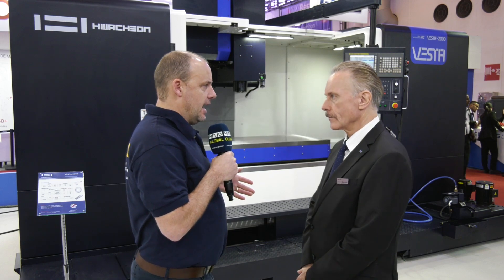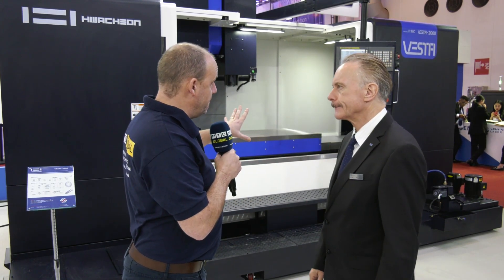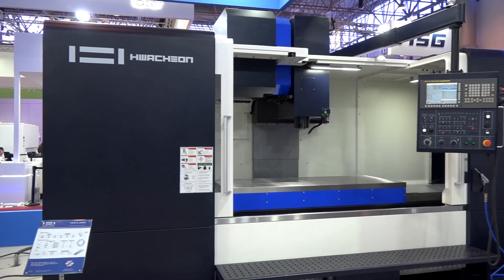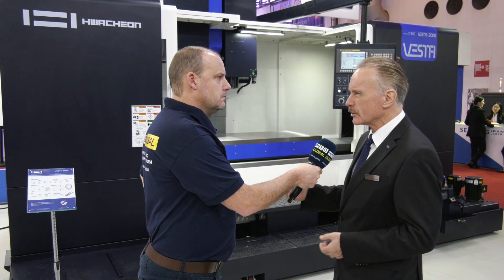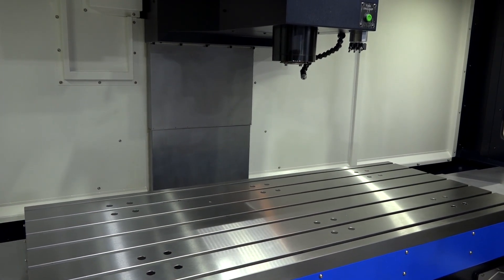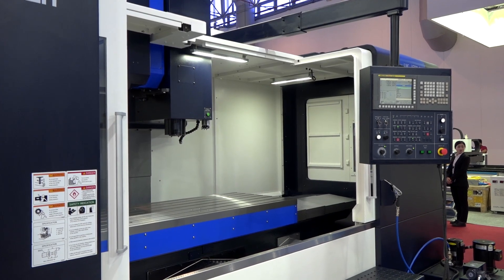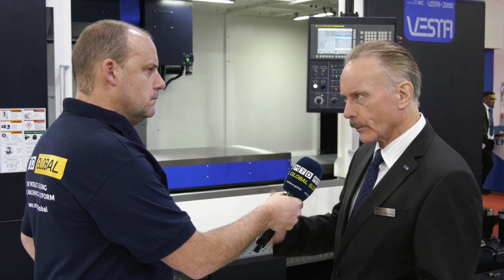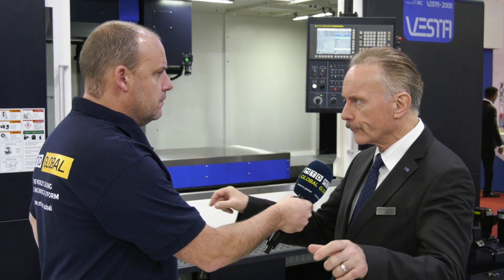This VMC has an 850mm Y axis - massive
New from Hwacheon and seen at Steelfab, the VESTA 2000 VMC has an attractive X and Y axis travel as well as various other notable features. Paul talks with the vice president.